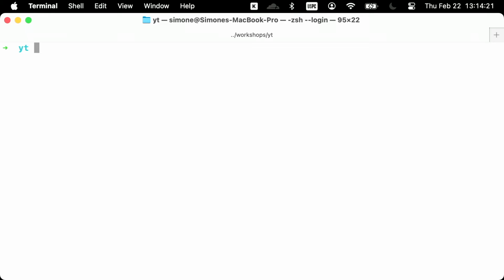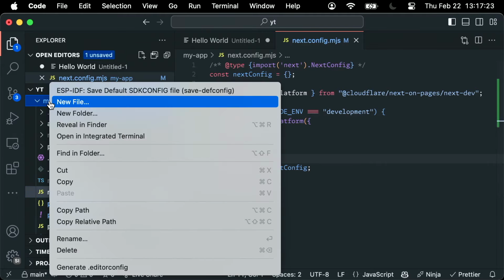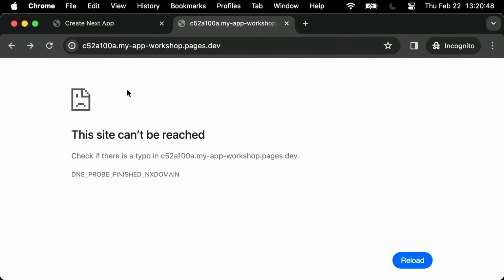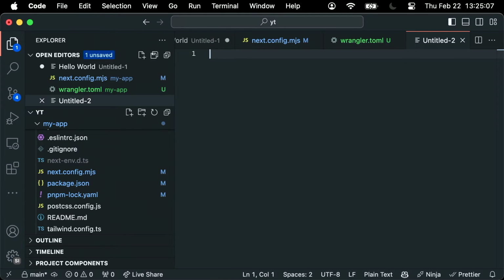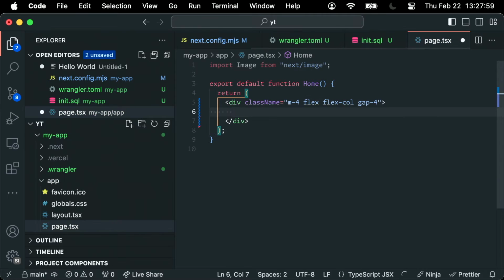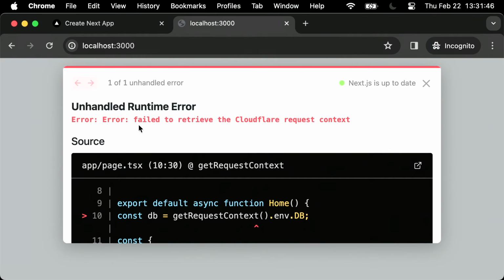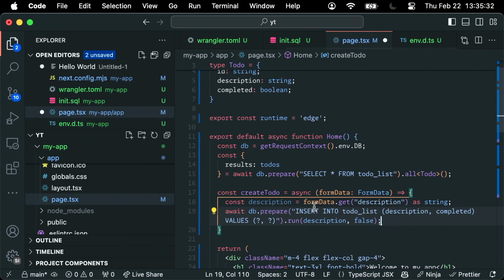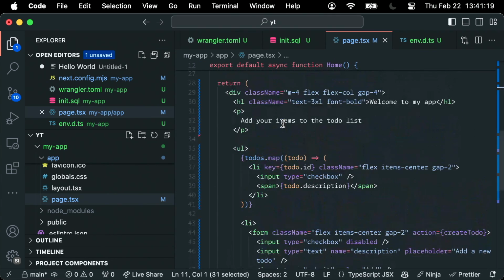Deploying Next.js on Cloudflare Pages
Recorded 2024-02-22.